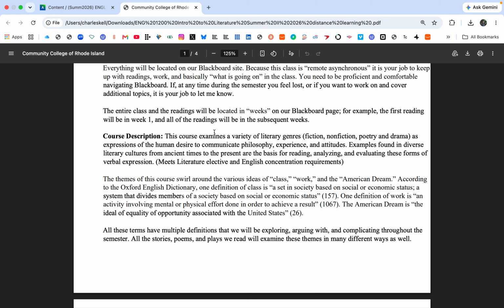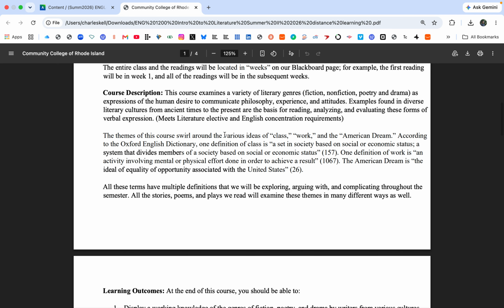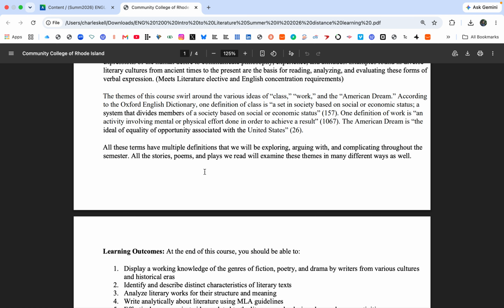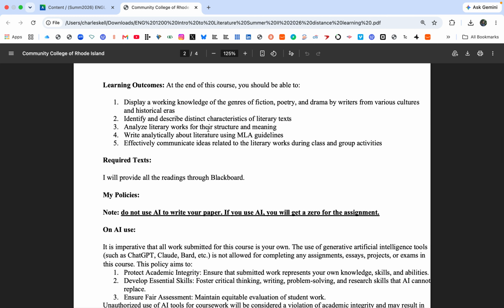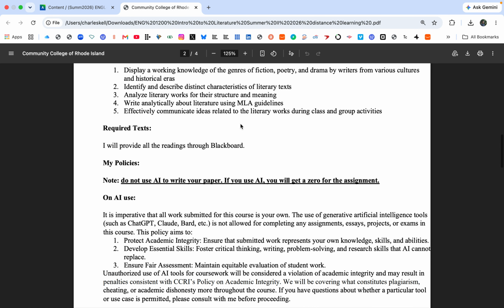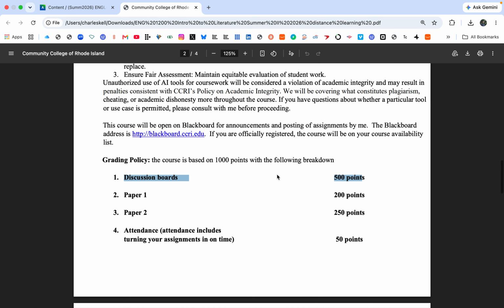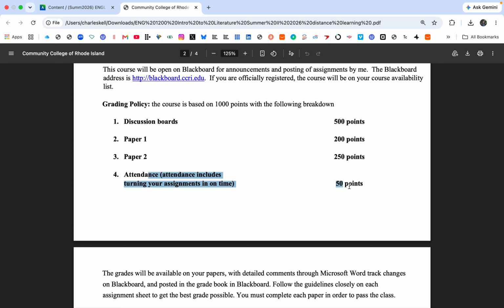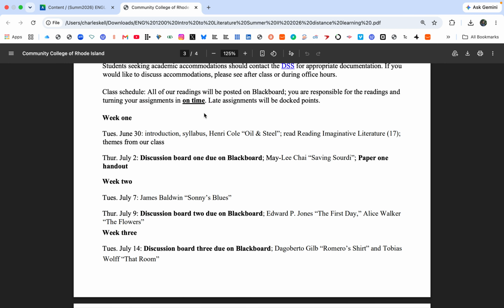Literature Summer 2026 II